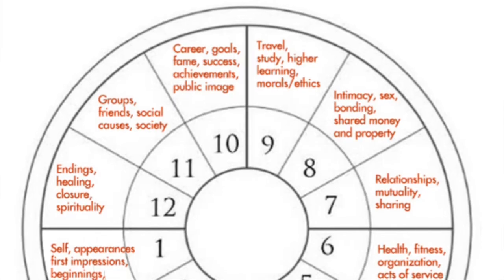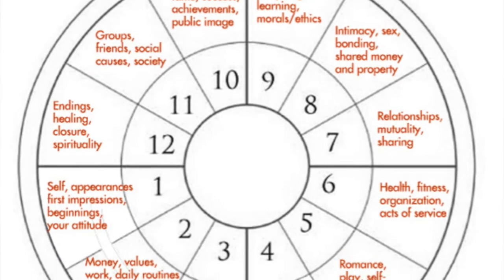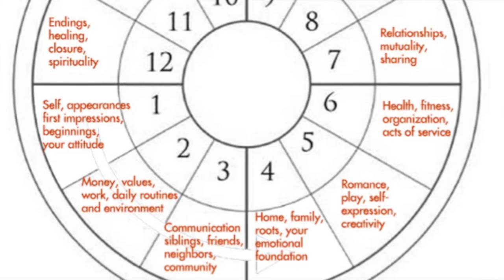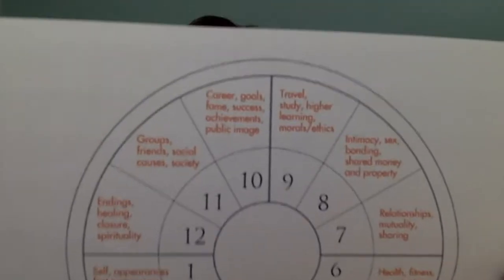Beginning Astrology: Why You May Be Reading the Wrong Horoscope!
Your Sun sign may not be the right horoscope for you! A quick look at what a natal chart is and why it's so important to have an accurate one.